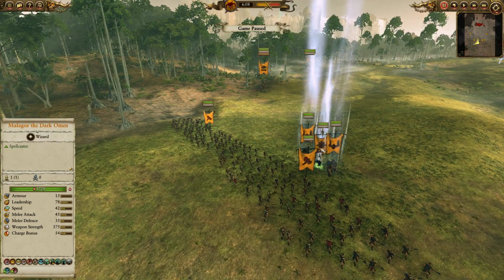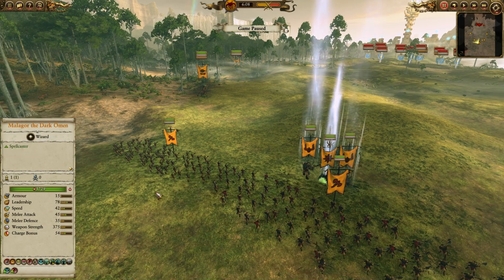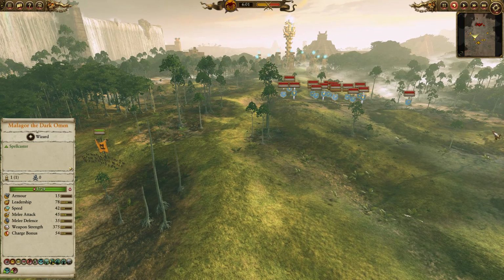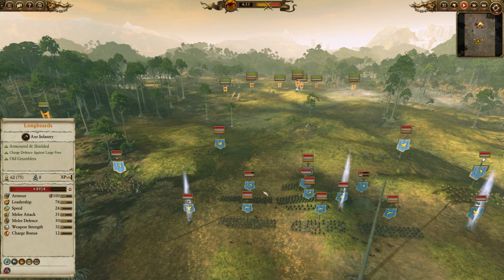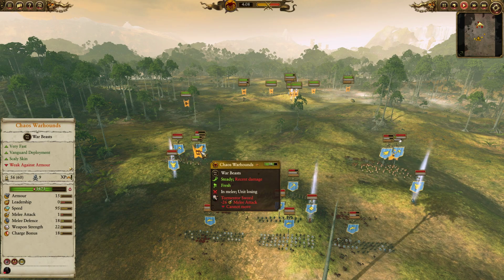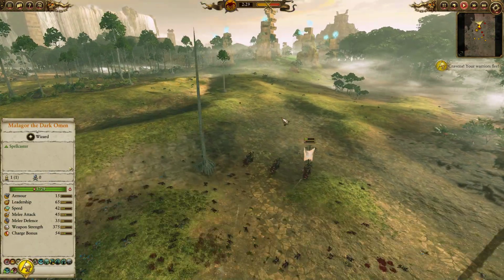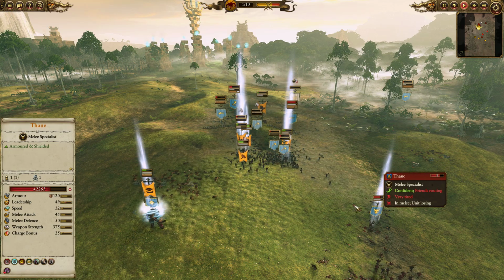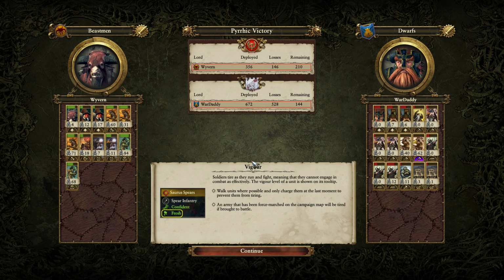Total War: Warhammer 2 Quick Play Review #85 Cygor OP?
Beastmen vs Dwarves